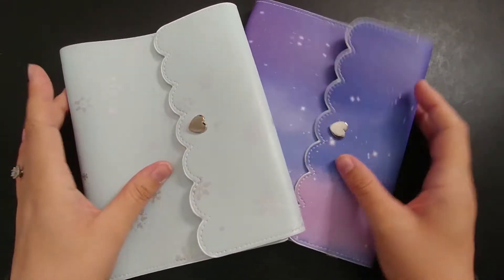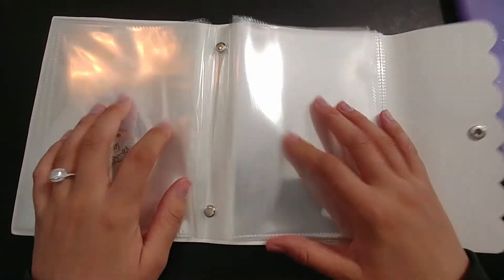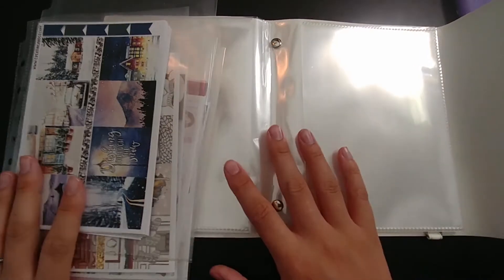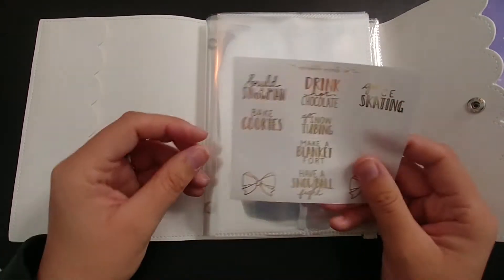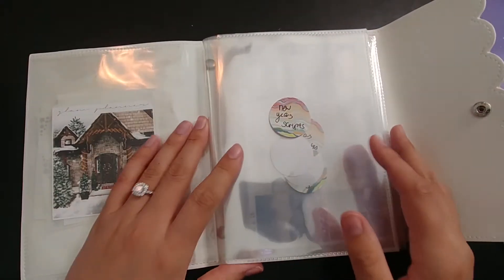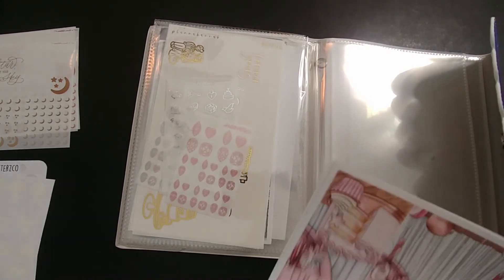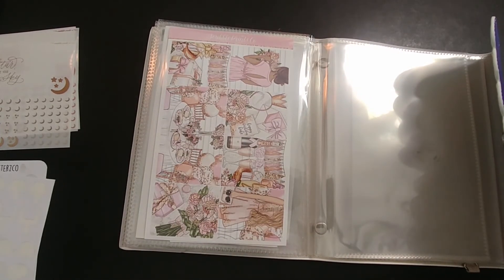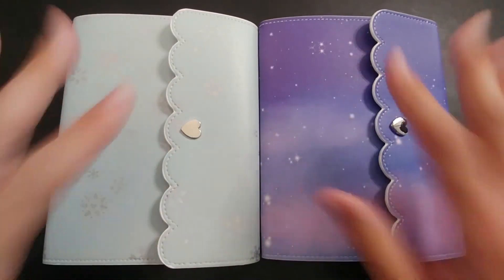Simply Gilded Haul & Sticker Album Organization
Today I'm showing you my most recent Simply Gilded haul and how I'm using the albums to organize my stickers! I finished my winter and themed albums today, with more to come!

00:00 Intro
00:46 Haul
01:56 Winter Album
09:11 Themed Album
14:30 Outro

Music for this video was used from the YouTube Audio Music Library (Aurora Borealis by Bird Creek).